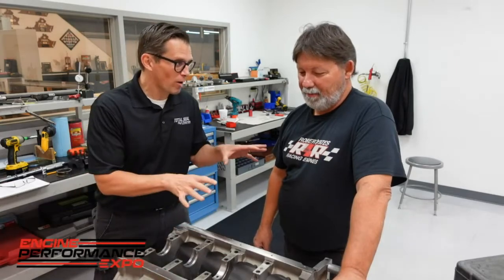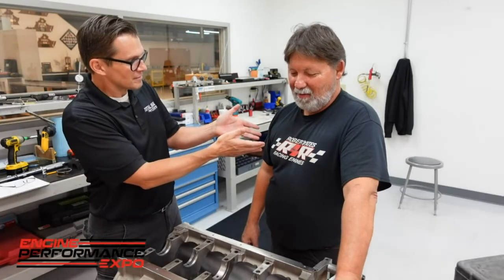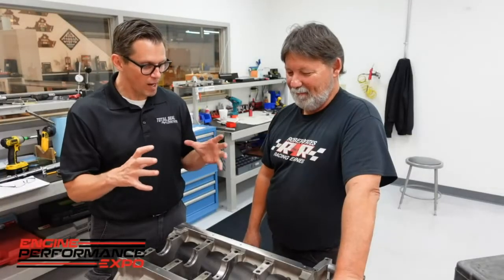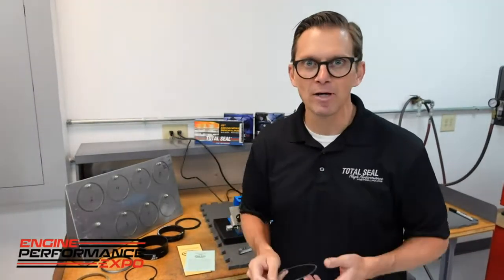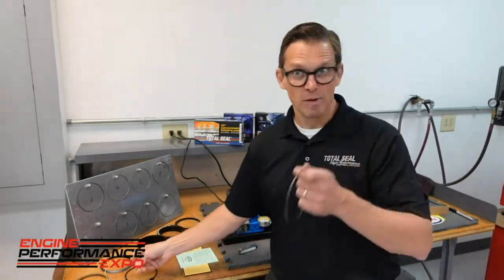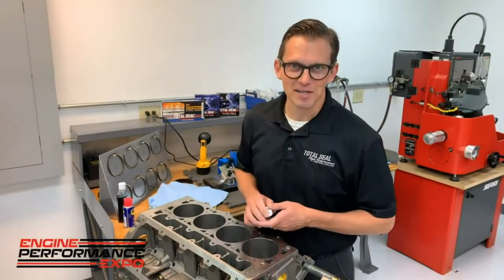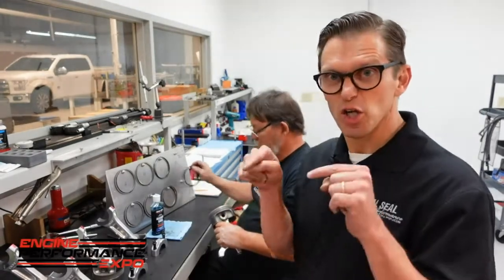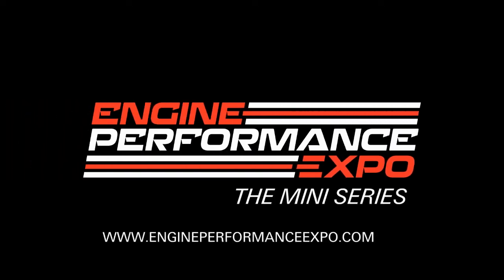Short Bock Engine Assembly (2021-22 - Episode 30)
In this episode Lake Speed Jr. packs up the finished short block, crankshaft and pistons and heads down to Mooresville, NC, home of Roush Yates Racing Engines and legendary engine builder Jimmy Barton.

Jimmy takes Lake through the engine’s assembly, sharing some of the insights and best practices that he uses to build race winning engines. He also delivers some tips & tricks that will help this boosted engine reach 1,000HP.